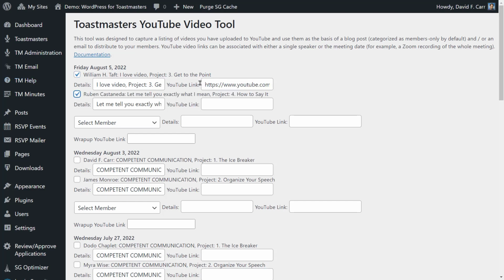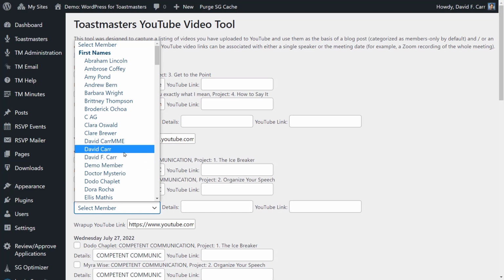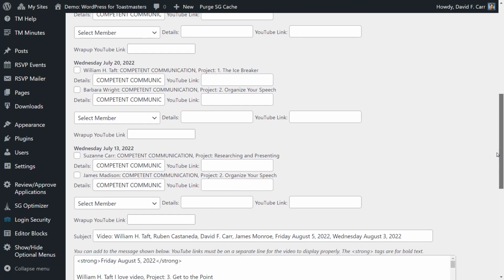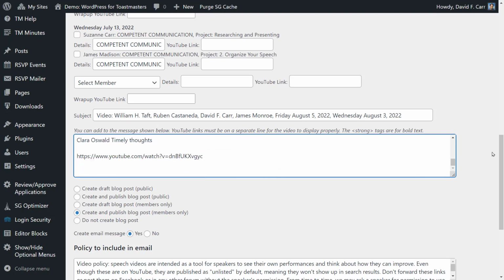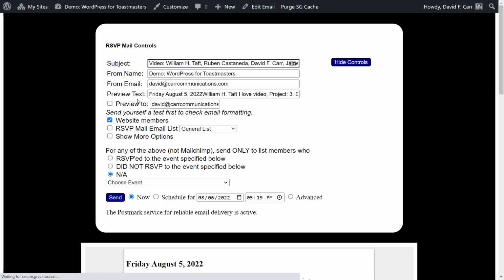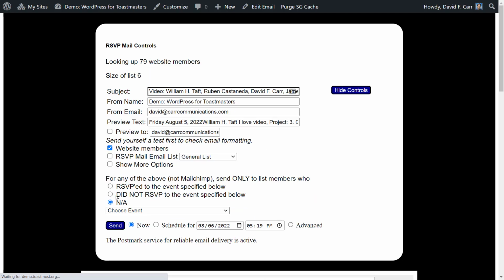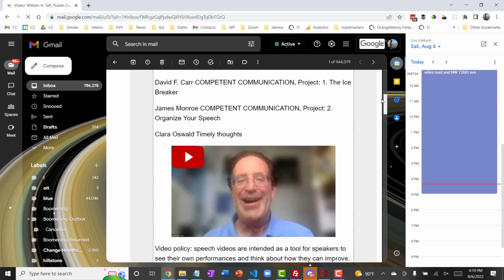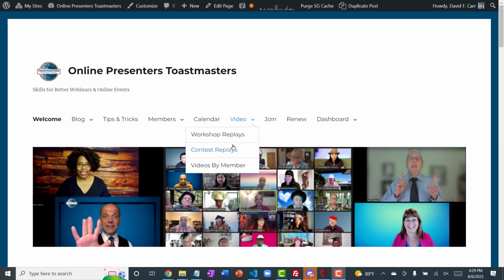Speech video / meeting video replay tool - WordPress for Toastmasters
This tool for organizing video replays on your website and sharing them with members by email is part of the WordPress for Toastmasters system.